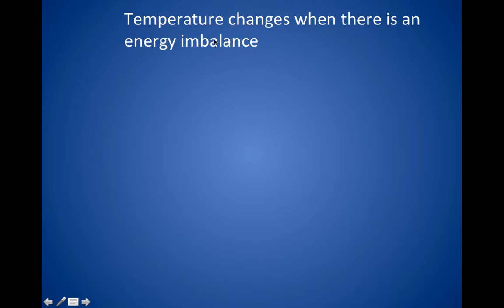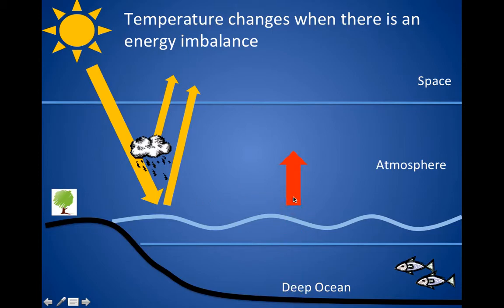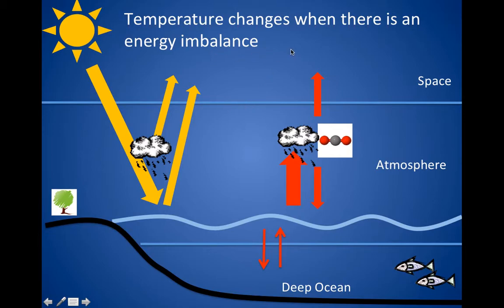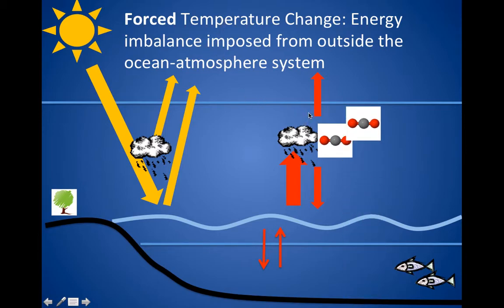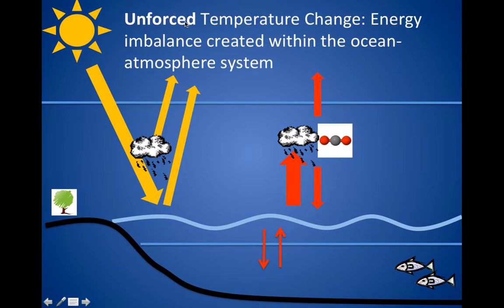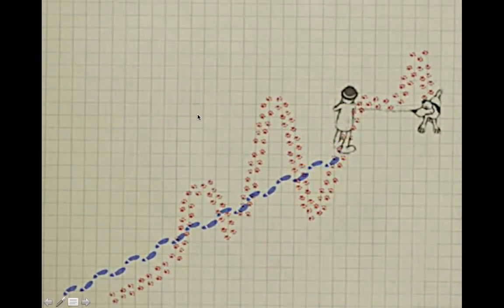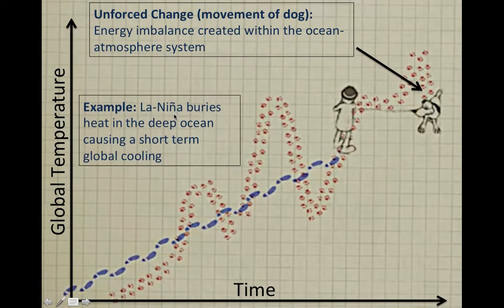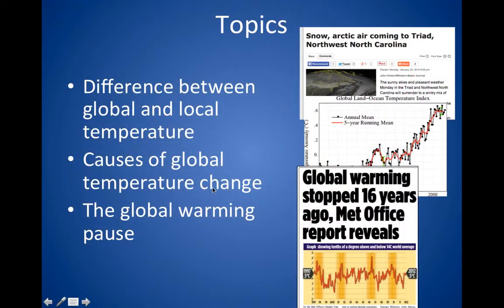Global Temperature Video 2 Patrick Brown Duke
Global Temperature Variability